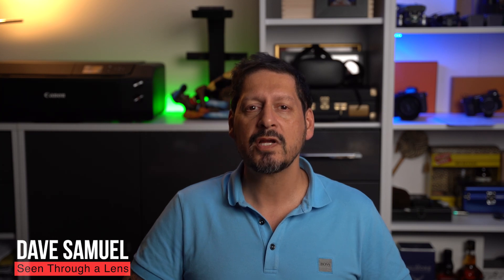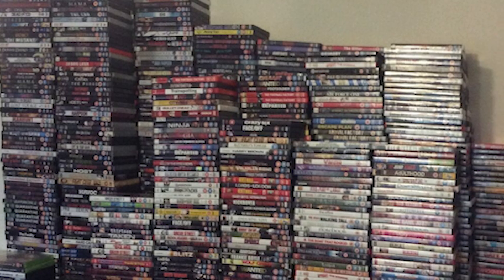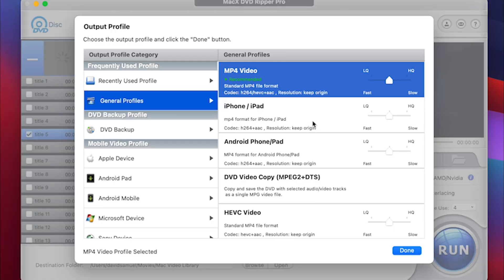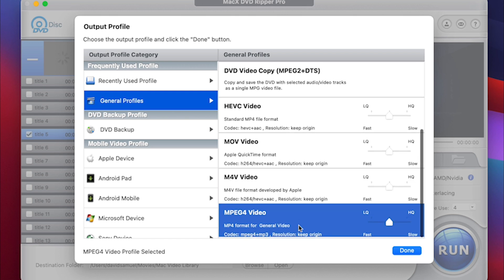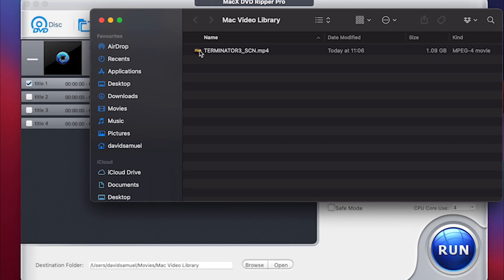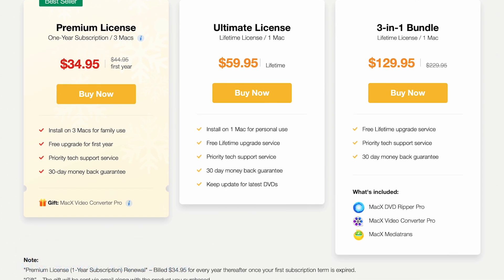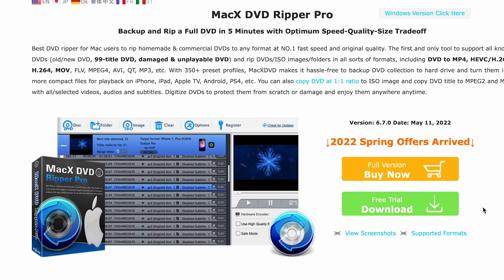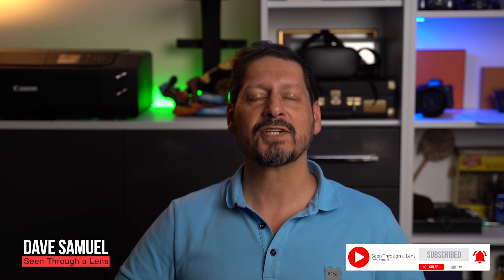Protect your beloved DVD Collection | MACX DVD Ripper Pro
Guys today I'm looking at this cool software to rip DVDs and protect your beloved DVD collection.  DVDs take up tons of storage and they do degrade over time, and whilst you will probably not be so unlucky for this to happen, it might.  So for a ridiculously low price for peace of mind, this MAC X DVD ripper pro software is  a no brainer.  And whilst I'm covering off the Mac application, this is also available on Windows.